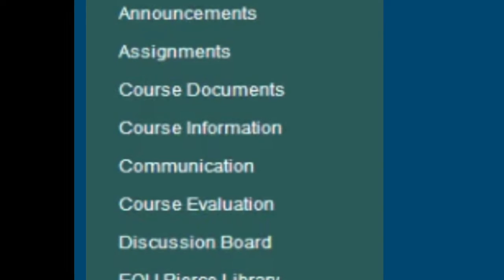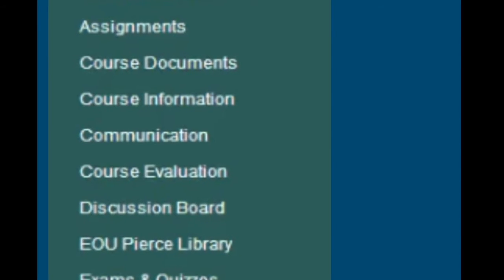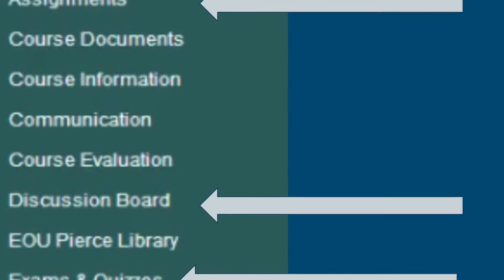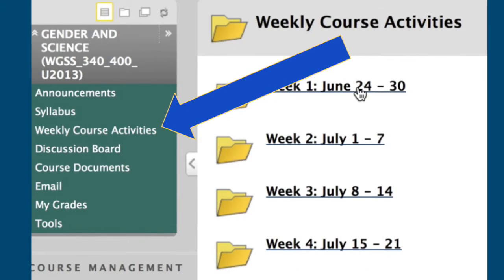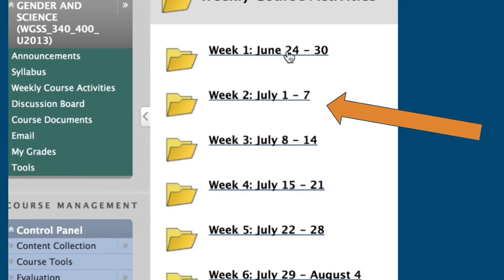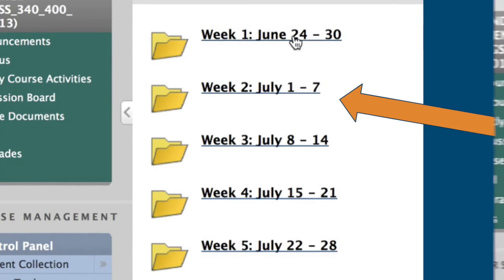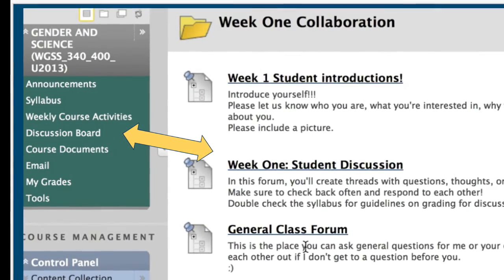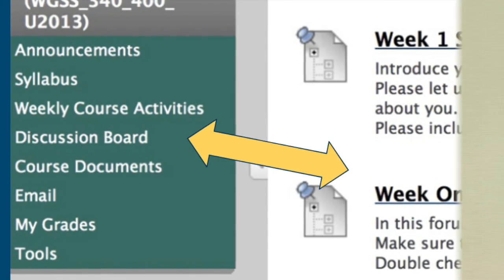Teaching and Learning Online: Course Organization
This video discusses ways to streamline course material in an online course.